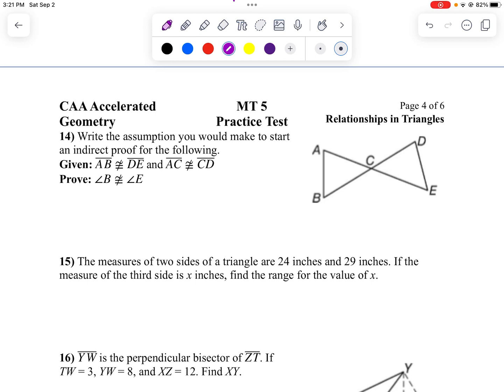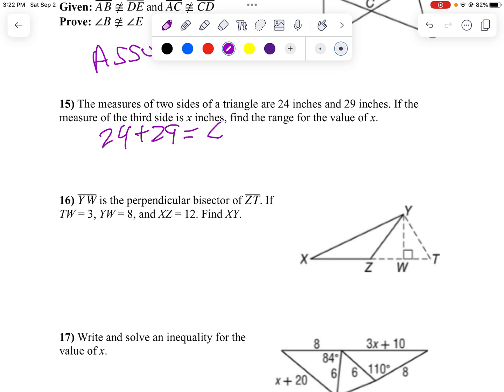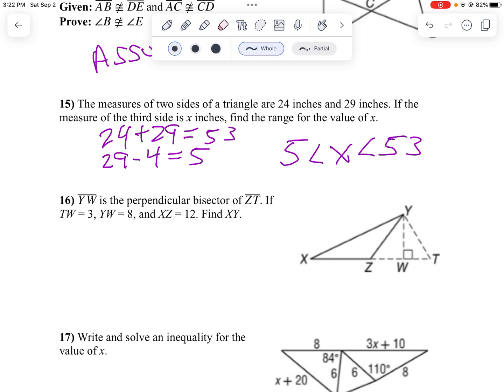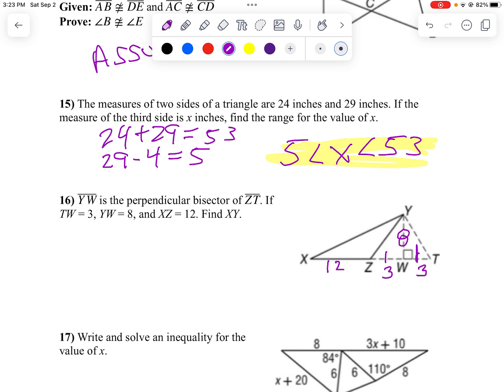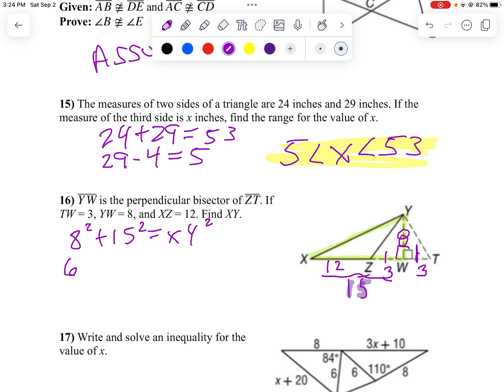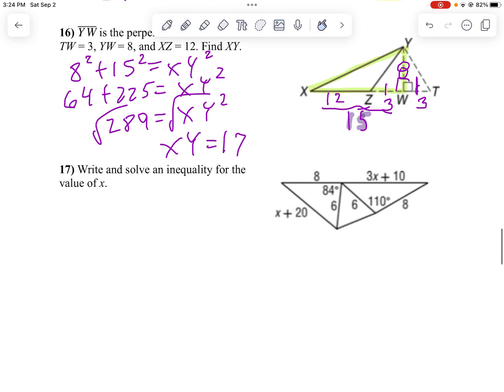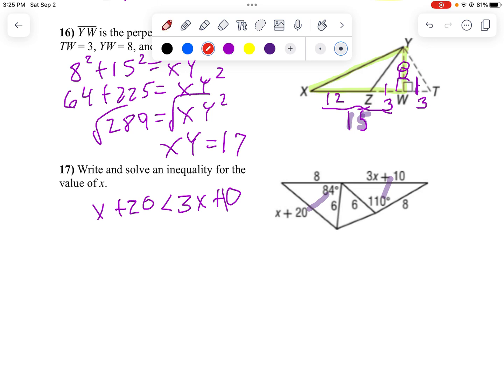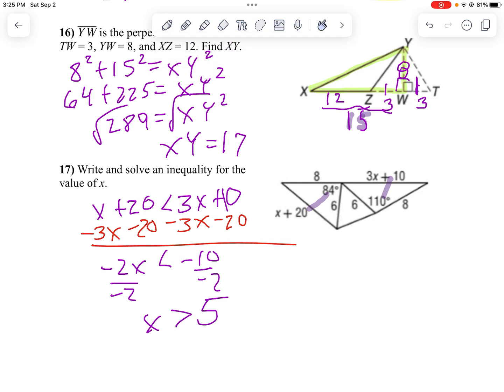MT five practice test solutions part four ￼